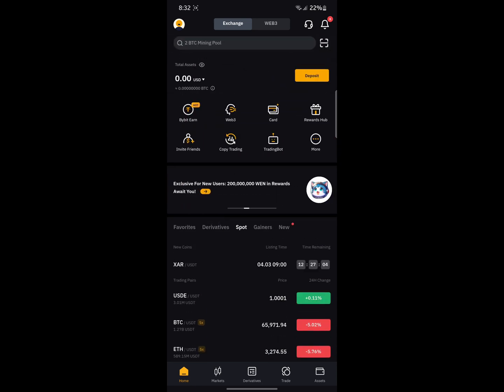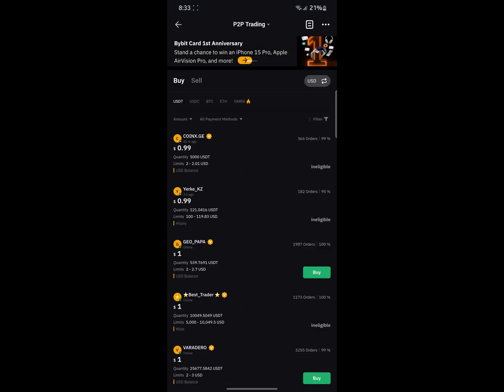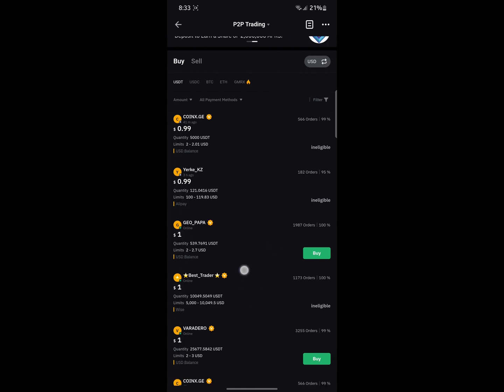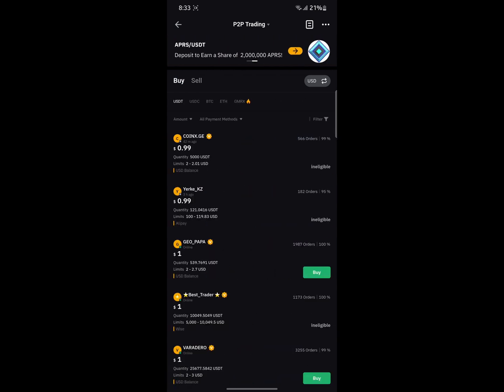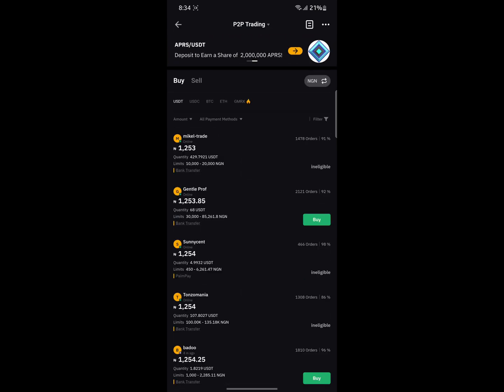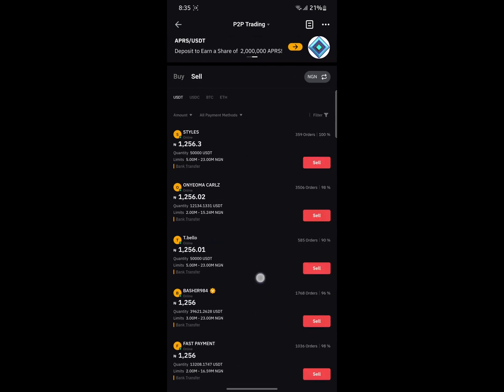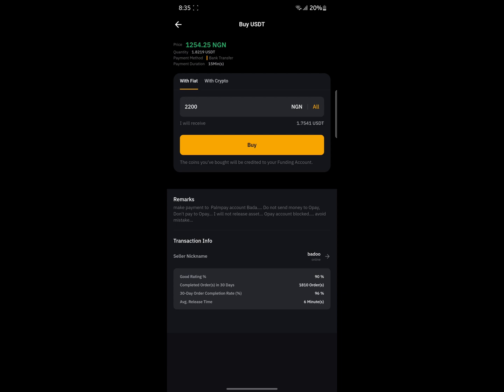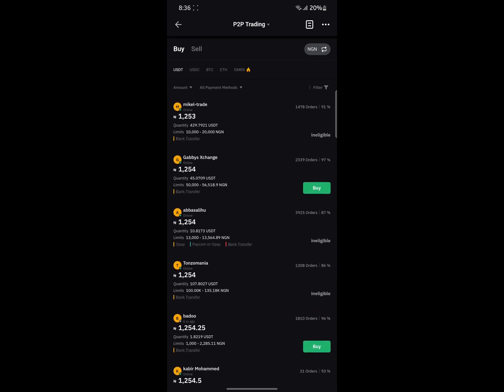How to Make Money Daily on Bybit P2P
Want to earn a stable daily income with cryptocurrency? Bybit's P2P trading platform offers an incredibly lucrative opportunity to make money by facilitating trades between buyers and sellers.

In this video, I'll show you step-by-step how to get started on Bybit P2P and start profiting from trades right away. From setting up your account to understanding order flow, order types, and pricing strategies, you'll learn everything you need to succeed as a Bybit P2P trader.

Whether you're looking for a main income source or just extra cash on the side, Bybit P2P allows you to make money daily by earning spreads on each trade you facilitate. With some smart strategies, it's possible to build a very healthy revenue stream.

Start monetizing cryptocurrency today and make money on Bybit P2P! This guide shows you exactly how.